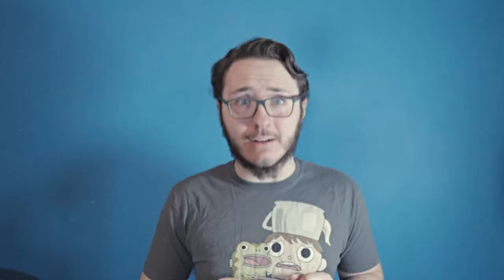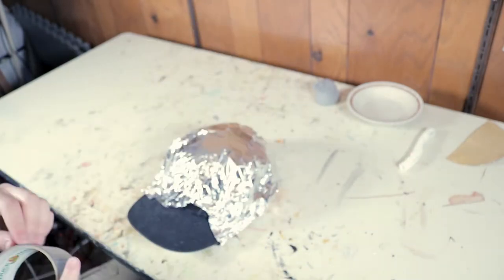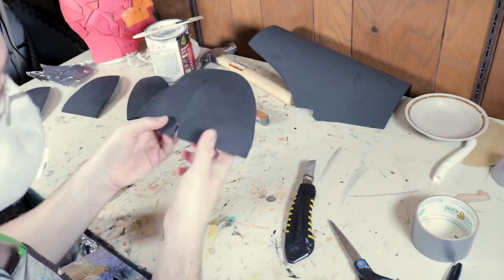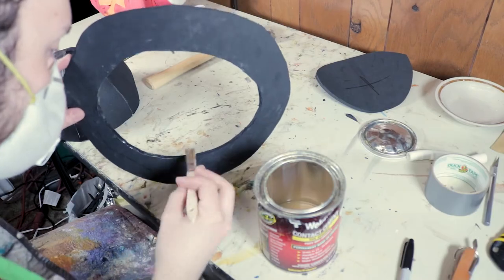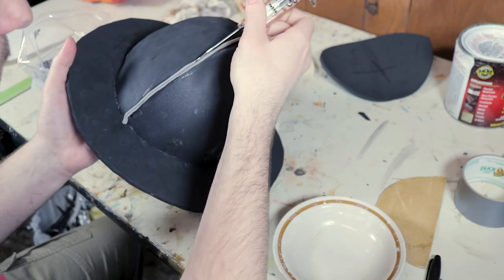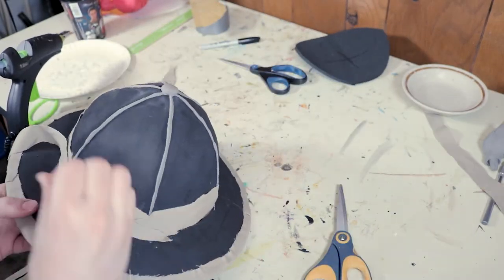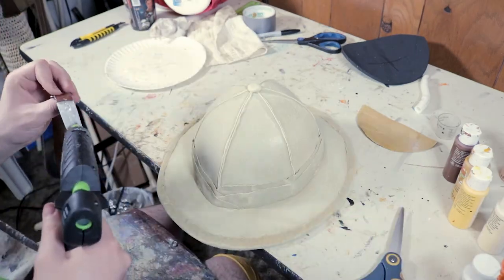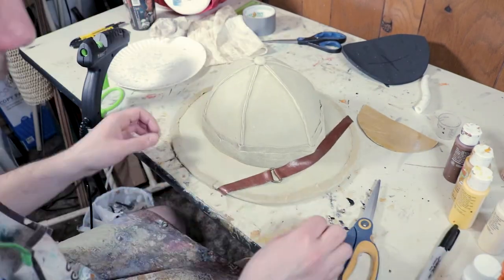Make your own Explorer Hat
Mr. Explorer lacks the proper accouterment, so let's make him a hat! A 'pith helmet' to be exact.